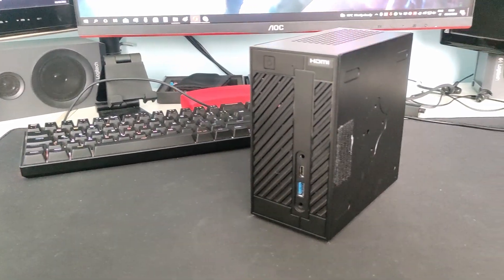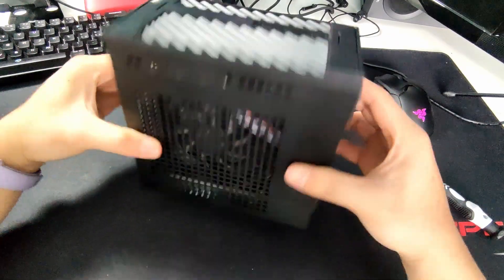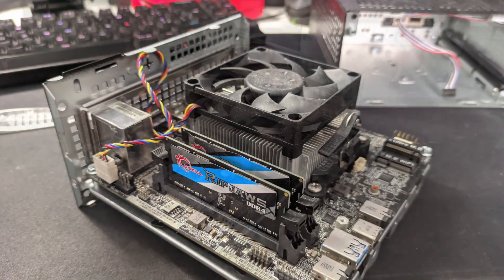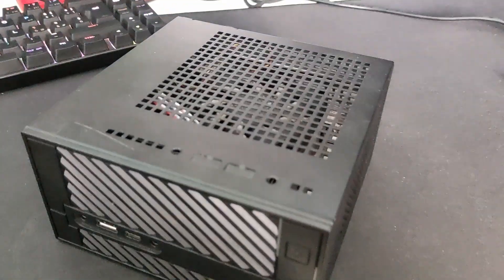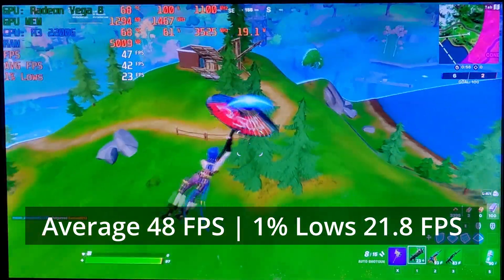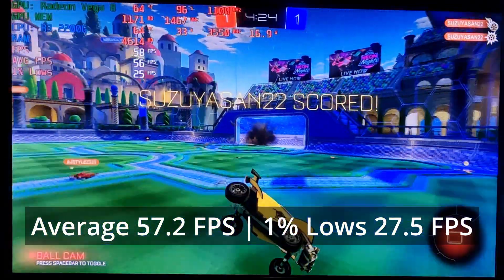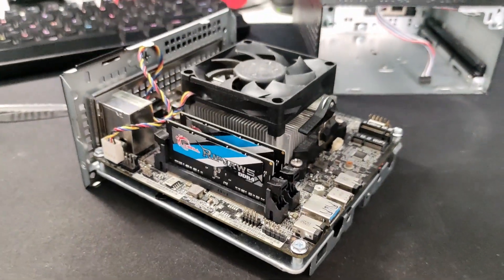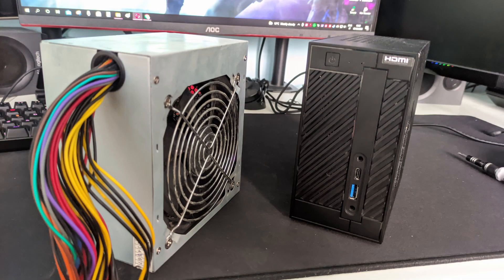ASRock Deskmini A300 Revisit 2022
Hello everybody, In this video we will be taking a look at the ASRock DeskMini A300 now in 2022. I already did a video about it back in 2019 where I show the components and assemble the DeskMini. We are going to take a look at some games and see how the DeskMini and the R3 2200G performs.

Chapters:

0:00 - Intro
0:20 - Brief Introduction
0:41 - A look at the ASRock DeskMini A300
2:32 - All the Specs

-Games-
2:43 - Valorant
3:17 - Fortnite
3:56 - Rocket League
4:34 - Shadow Of The Tomb Raider

5:12 - Temps and Noise
5:47 - Conclusion
6:20 - Ending